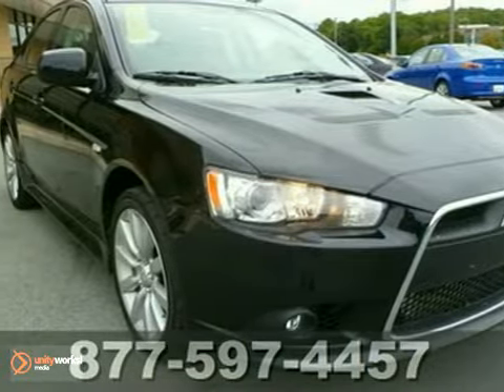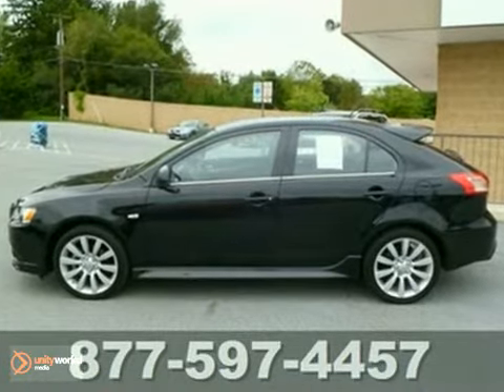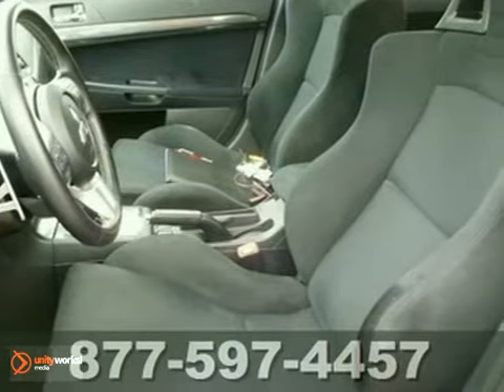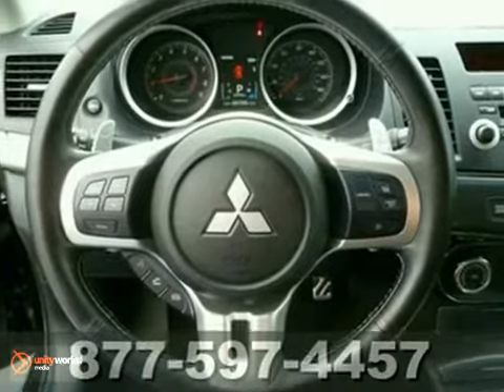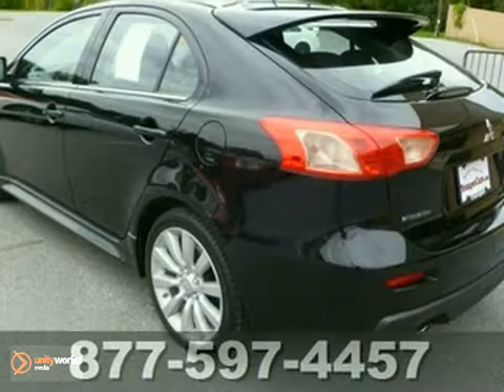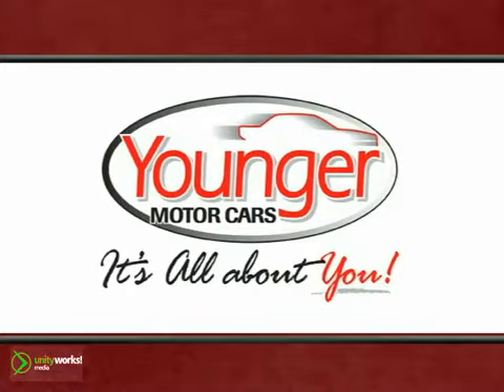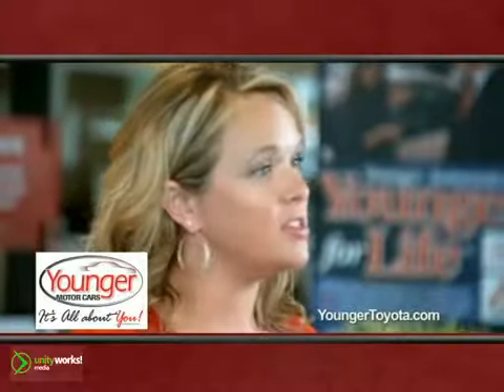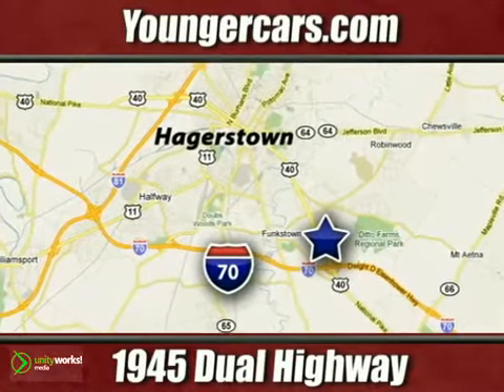2010 Mitsubishi Lancer N7223400 in Martinsburg-WV - SOLD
SOLD - If you are looking for real value on a great used car, Younger Toyota Scion Mitsubishi invites you to come in and test drive this 2010 Mitsubishi Lancer, stock# N7223400. We are conveniently located near Martinsburg-WV Hagerstown, MD and known for our great selection, reliability and quality. Come take a look at this 2010 Mitsubishi Lancer today.

1945 Dual Highway
Martinsburg-WV Hagerstown MD, 21740